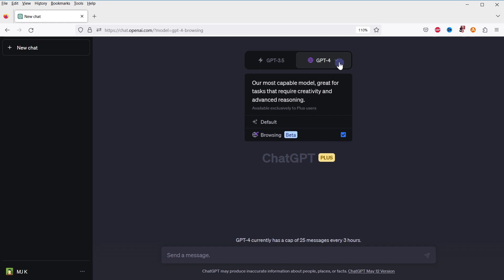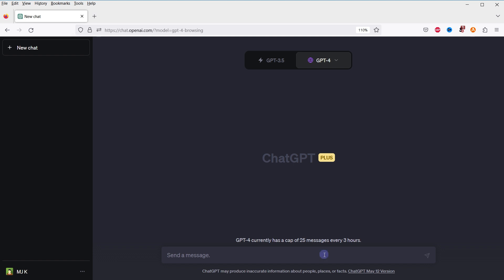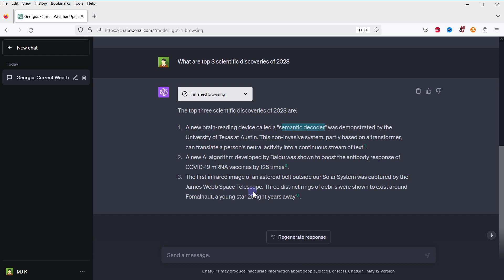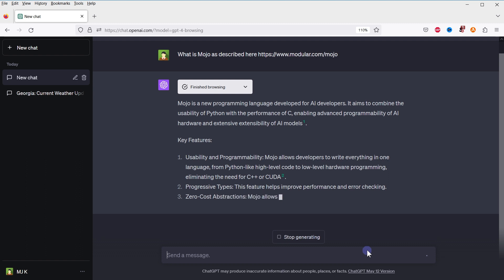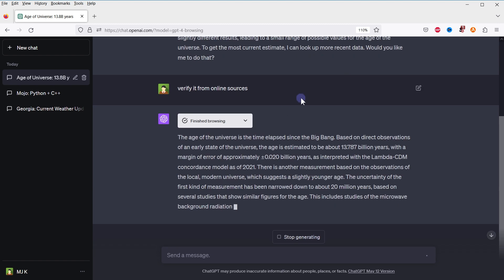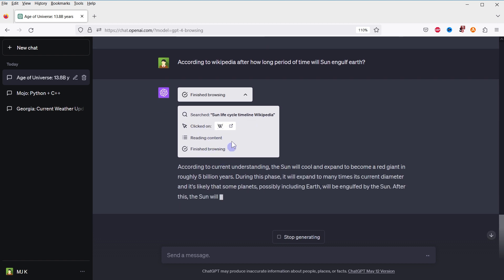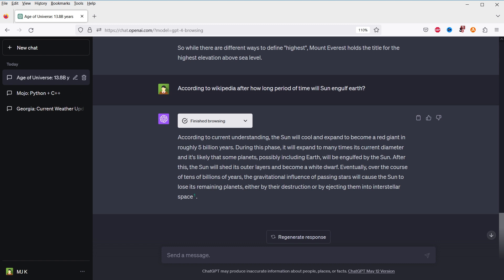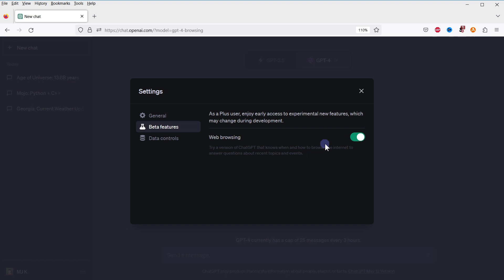How to Enable & Use Browsing in ChatGPT | ChatGPT Browsing Tutorial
Browsing feature was just pushed by OpenAI to ChatGPT Plus users. Now you can use Browsing with ChatGPT. This feature gives ChatGPT superpowers. The browsing feature in ChatGPT Plus allows the AI to interact with the internet. This means that it can pull in information from the web in real-time, expanding its knowledge beyond its original training data cut-off in September 2021.

By default this feature is disabled in ChatGPT. To enable Browsing in ChatGPT, click at settings, Beta features, and enable web browsing from there. And now you will have a drop down below GPT-4. GPT-4 can operate in default mode or with Browsing enabled.

Here are some of the things you can do with this feature:

- Get up-to-date information
You can ask for recent news, updates, or facts. For instance, you can inquire about the latest technology news, sports scores, or recent scientific discoveries.

- Detailed Research
It allows the AI to look up specific articles, blog posts, papers, and other sources of information on the internet. This can be useful for in-depth research on specific topics.

- Read and Summarize
The AI can read, summarize, and provide insights on articles, blog posts, papers, and forum threads that it finds on the internet. This can be helpful for understanding long or complex documents.

- Fact-Checking
The AI can verify information or facts by checking them against reliable sources on the internet.

- Exploration of Specific Websites
The AI can explore specific websites, like Wikipedia or a news site, and bring back relevant information.

It can go check internet and bring the latest and accurate information infront of you. There was this one big limitation of ChatGPT where it used to say "as an AI language model my knowledge is limited to this date". But now this is not the problem anymore. ChatGPT can access and share up-to-date knowledge now.

But keep in mind that the browsing feature is read-only, meaning the AI cannot interact with the internet in a transactional way. This includes activities like submitting forms on webpages, making purchases, or logging into accounts. Furthermore, it respects user privacy and does not access or retrieve personal data unless explicitly provided by the user during the conversation.

Also, remember that while the browsing feature can provide more current information, the accuracy and reliability of the information it retrieves is dependent on the sources it accesses on the web. Therefore, it's always a good idea to cross-verify information from multiple sources when possible.

Also Browsing feature is only available in GPT-4 model for ChatGPT Plus users only. Browsing feature auto detects if ChatGPT needs online reference. Only if ChatGPT needs to go online, Browsing feature will be used. In case you want to manually trigger it, just ask ChatGPT to vefiry something from online sources and it will go online to get updated information.